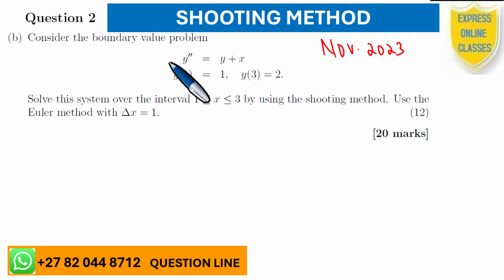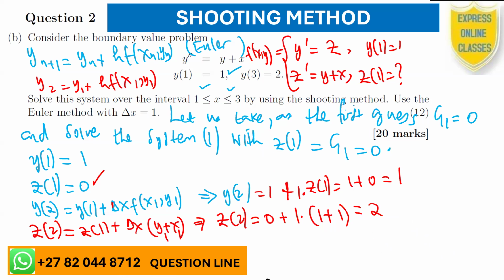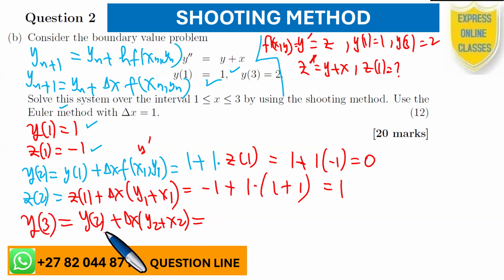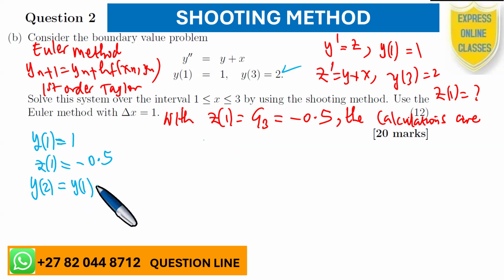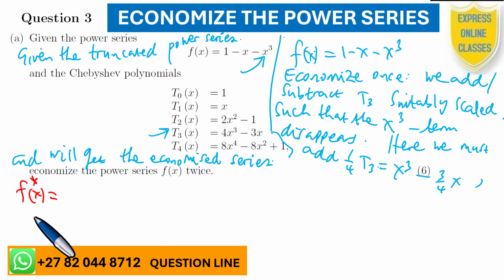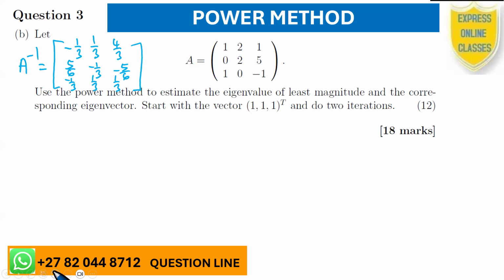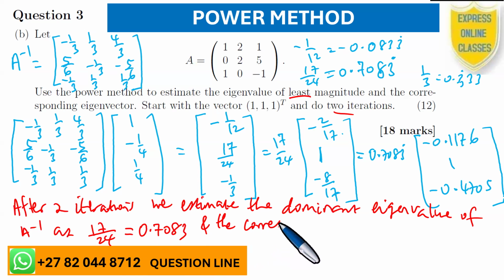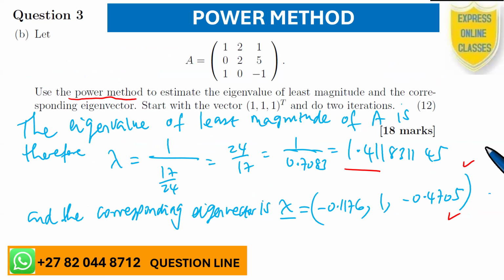APM3711UNISA|Numerical Methods|Shooting Method |Power Method | Euler Method | Interpolation Formula